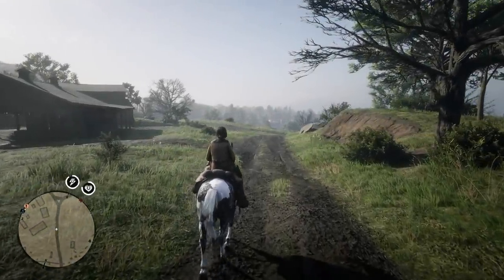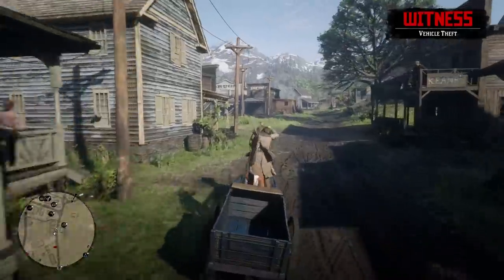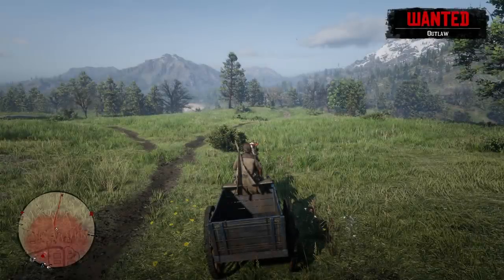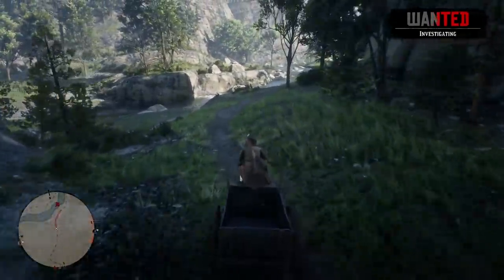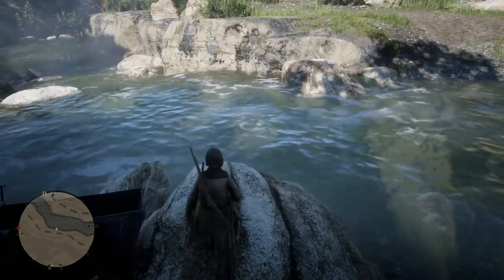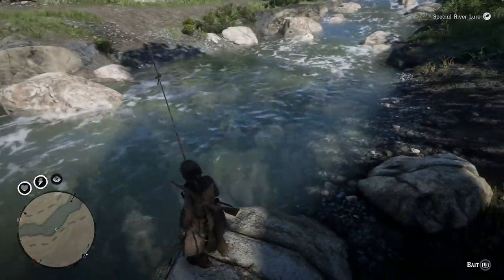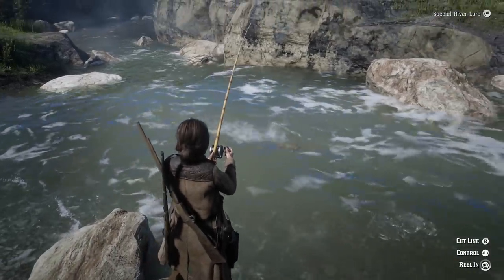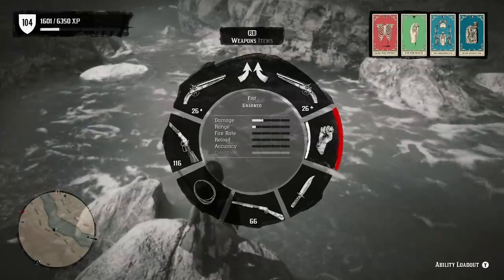EASY Red Dead Online Money RDR2 Online Money NOT a Glitch for Red Dead Redemption 2 Online Money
Today I will show you an amazing Red Dead Redemption 2 Online Money Method that you will want to start using right away in Red Dead Online. If you have amazing money methods that you are using after the RDR2 Online Update, please let me know so that I can check them out. I hope that you enjoy this Red Dead Online Money video.

rdr2 money
red dead redemption 2
rdr2 glitch